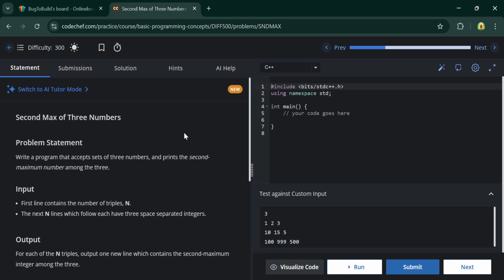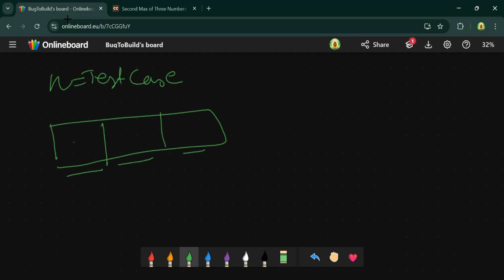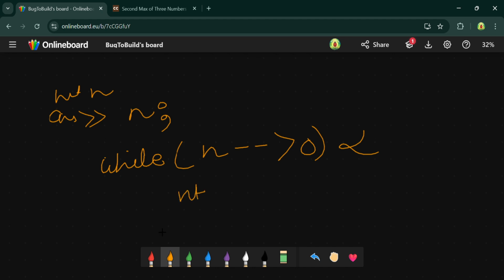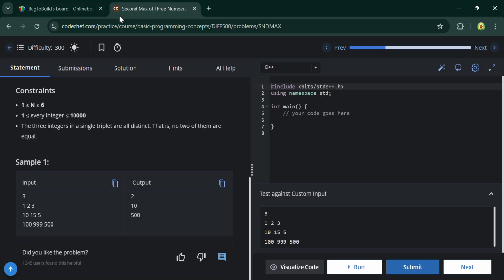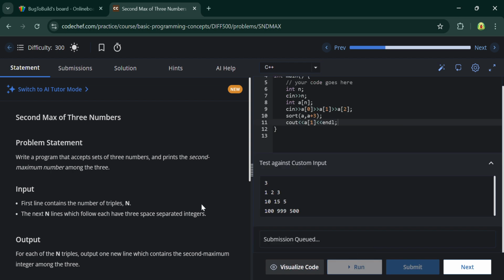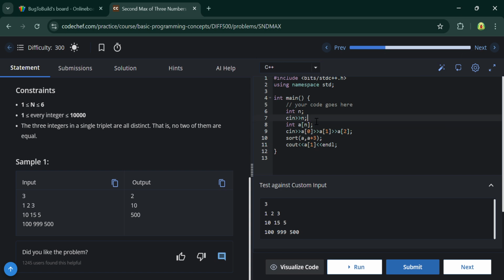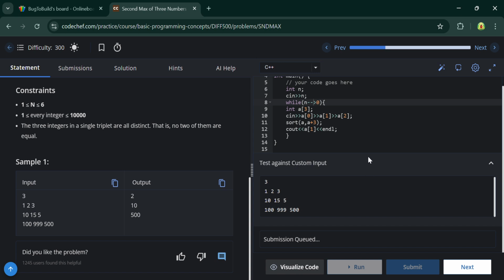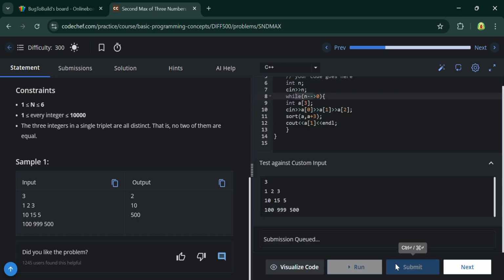CodeChef Series | Second Max of Three Numbers | Practice Problem in 500 difficulty rating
In this video, we solve the CodeChef problem "Second Max of Three Numbers". This beginner-friendly competitive programming problem focuses on basic logic and comparisons used in programming.

The task is to determine the second largest number among three given numbers. We explain the problem statement, discuss the logic step by step, and implement the solution in C++.

This problem is great for beginners who want to improve their problem-solving skills and learn competitive programming.

Problem: Second Max of Three Numbers
Platform: CodeChef
Language: C++